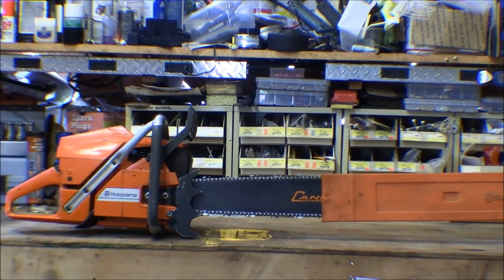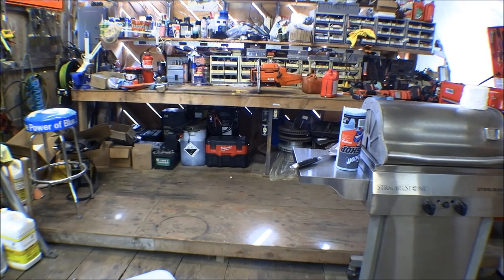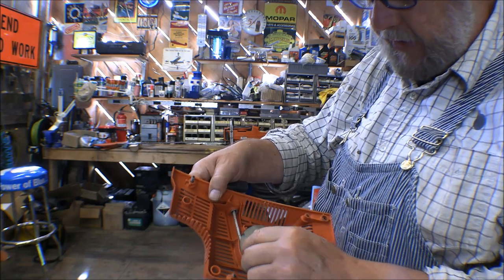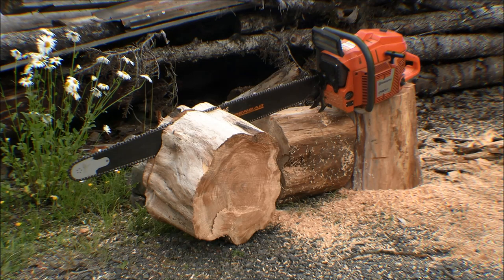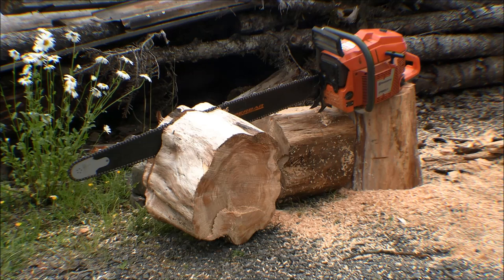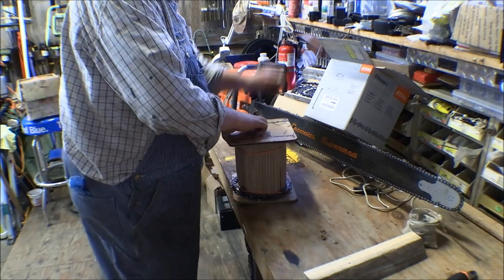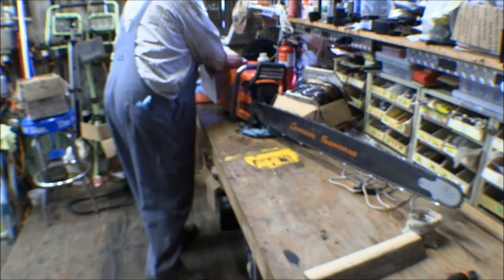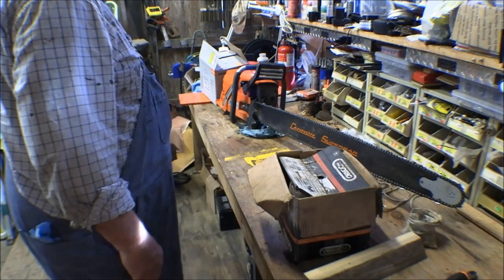Chain-Saw Milling 101; Alaska Chainsaw Mill Part 1: PowerHead